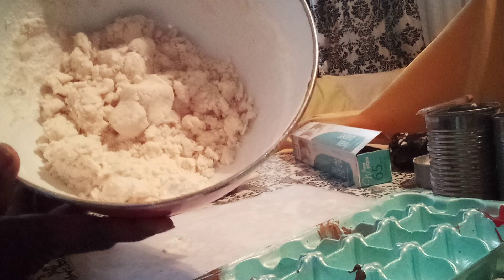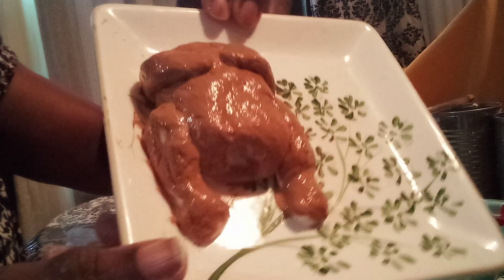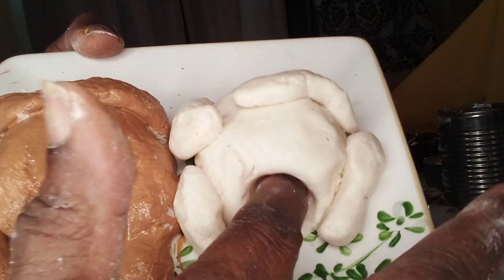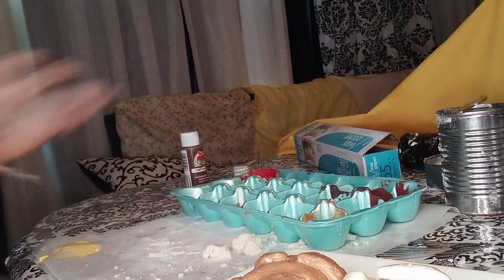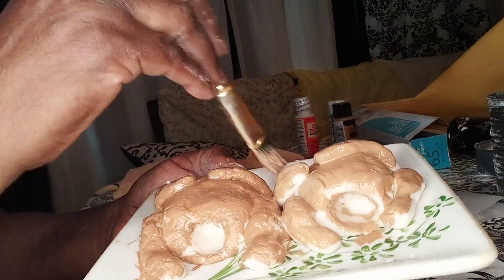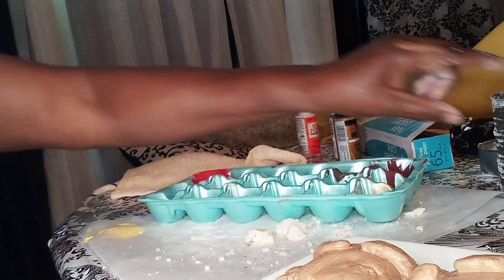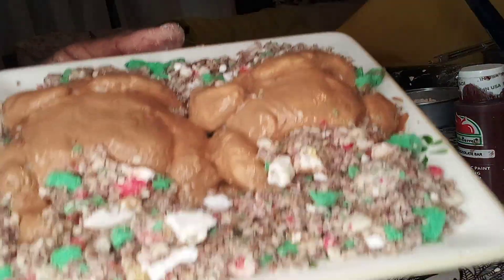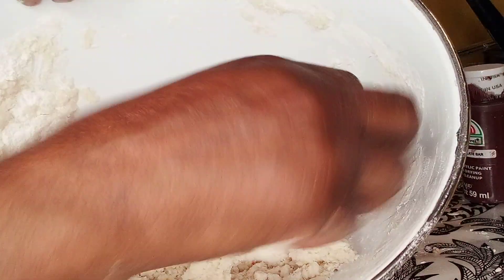Cornish hens with dressing and Hot buttered biscuit with golden honey, Fake food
Making faux dishes for table decor for holidays and beyond. Praying that you are doing well 🙂. Blessings